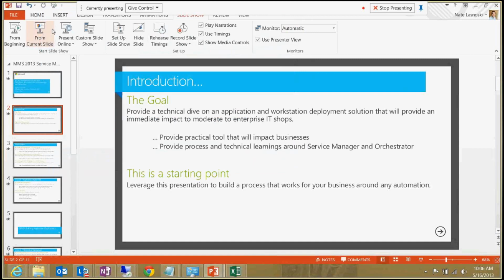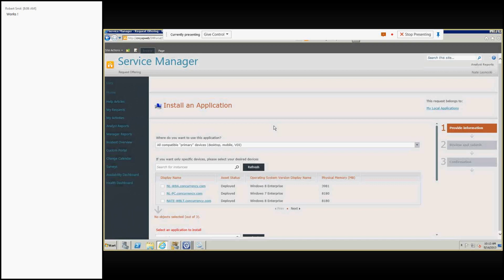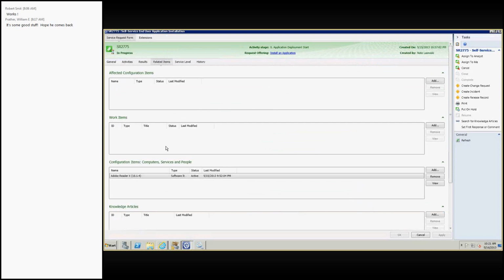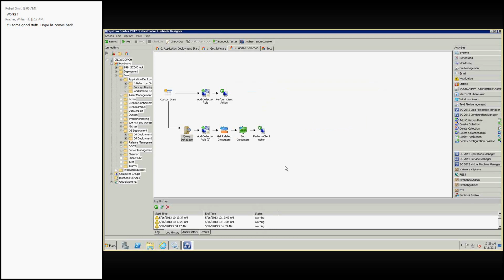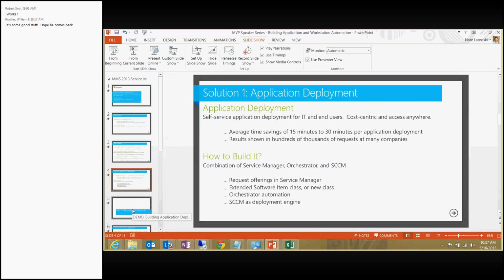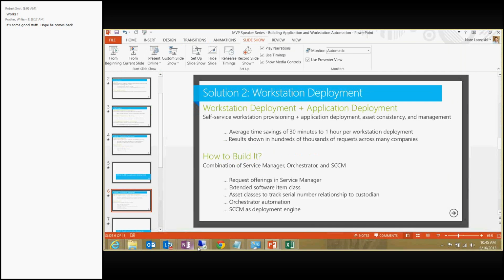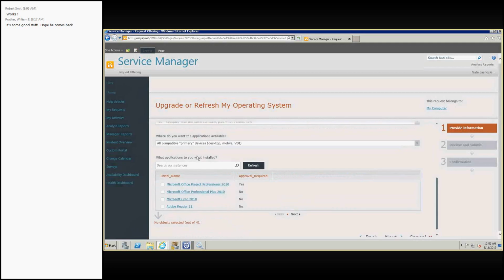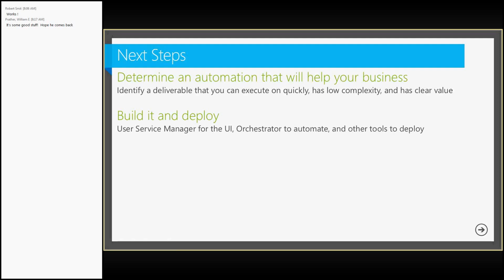MVP Pro Speakers Series Building Wor . . - May 16 2013 08.03.45 AM